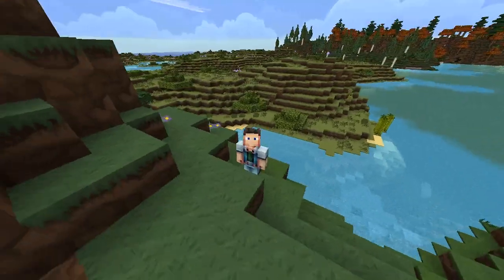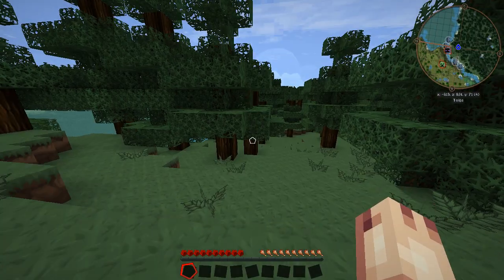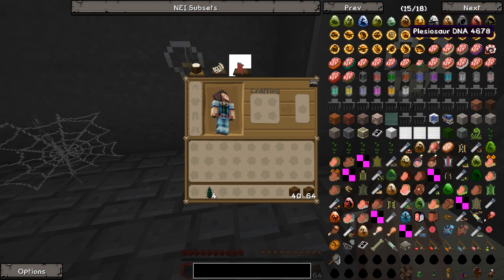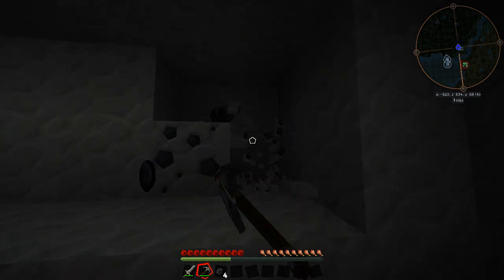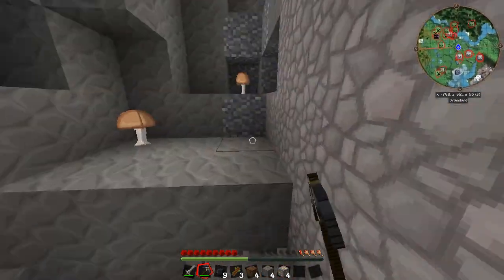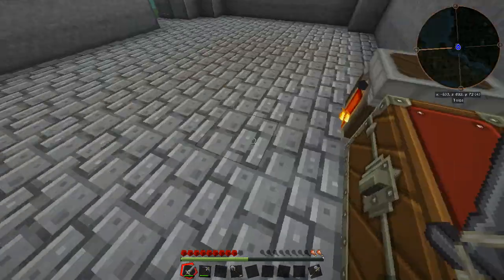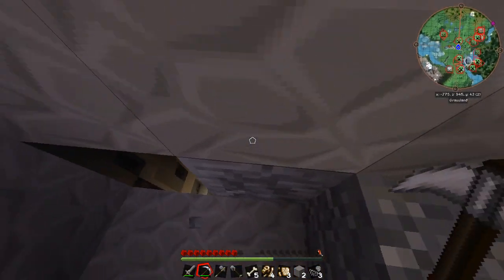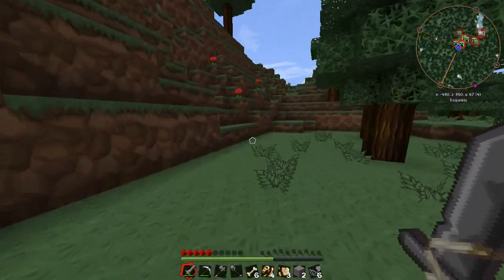Minecraft Dinosaurs - Ep. 1 - JURASSIC WORLD (Minecraft Dinosaurs Modpack)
➽ What is Minecraft Dinosaurs?
Minecraft Dinosaurs is a modpack which mixes some of the biggest Minecraft Dinosaurs mods together for the ultimate Jurassic series!